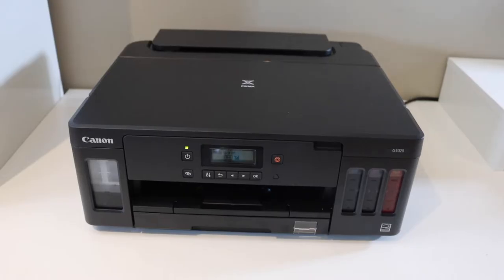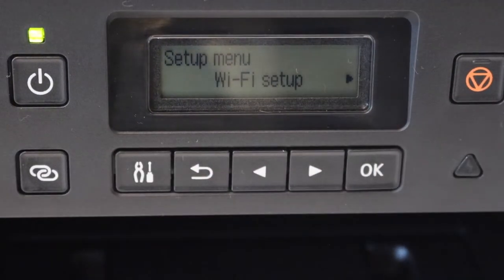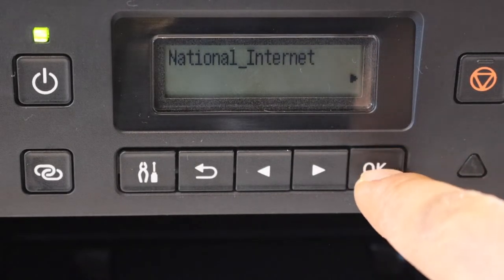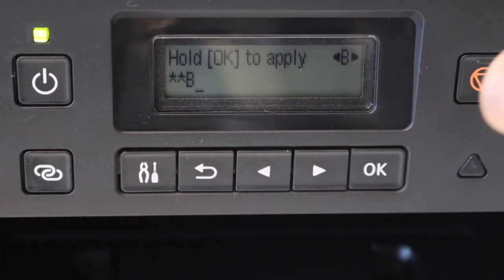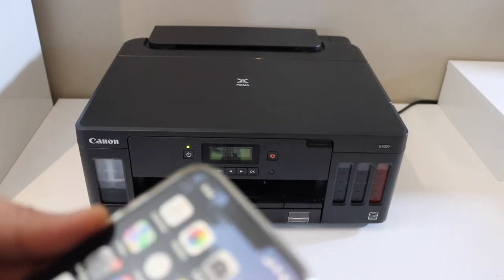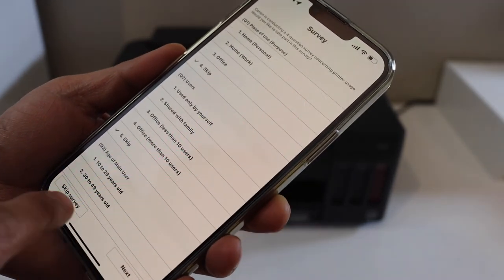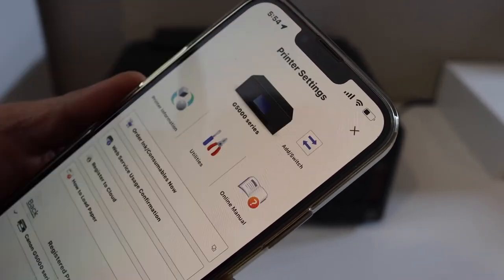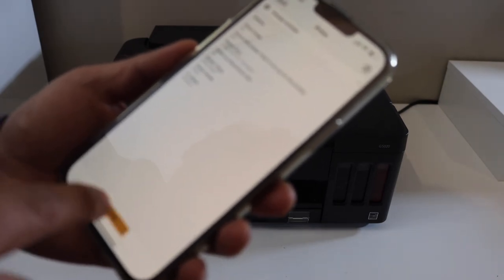Canon Pixma G5000, G6000 WiFi Setup.